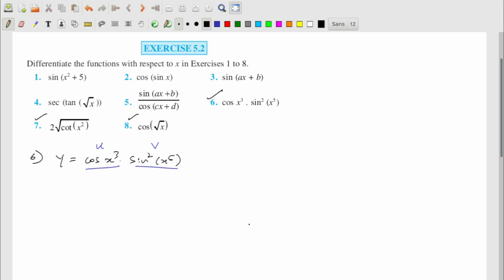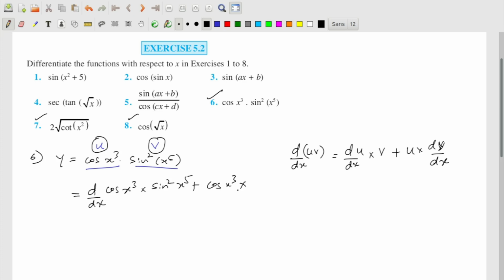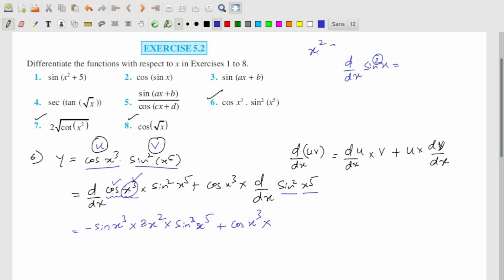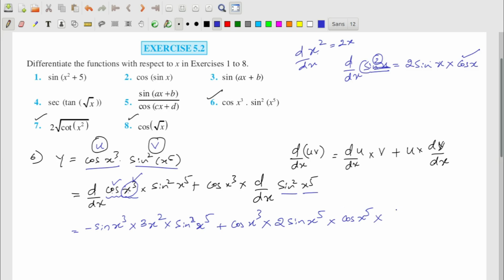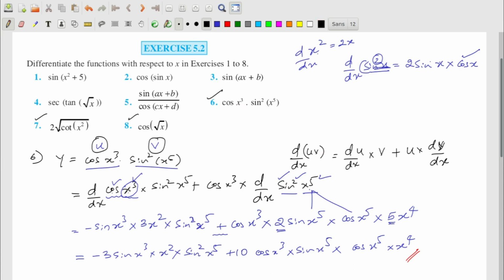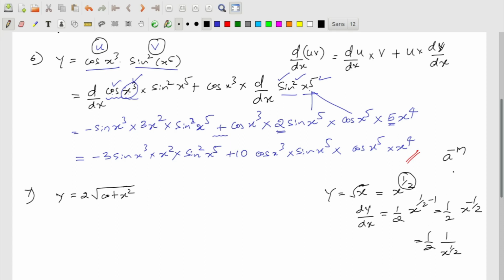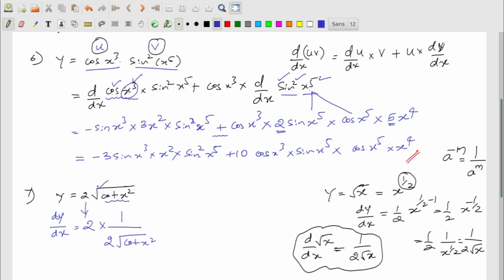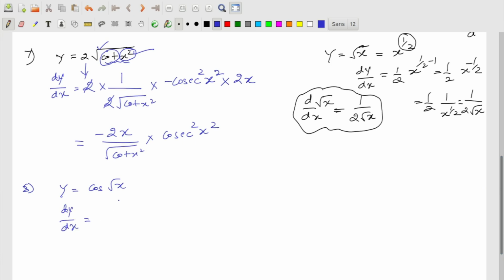Exercise 5.2 Part 2 II Continuity and Differentiability class 12 II NCERT important questions